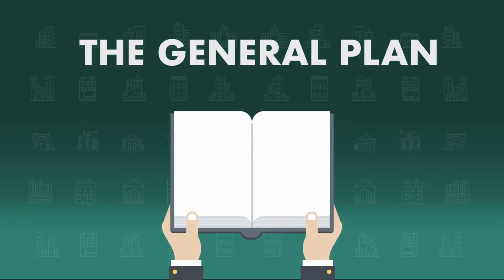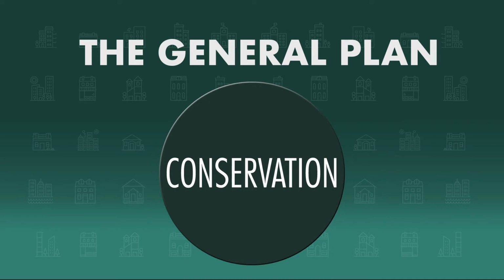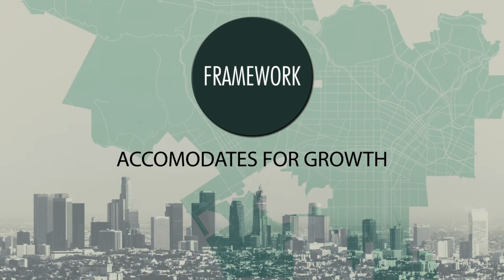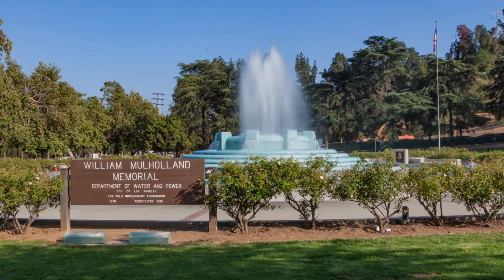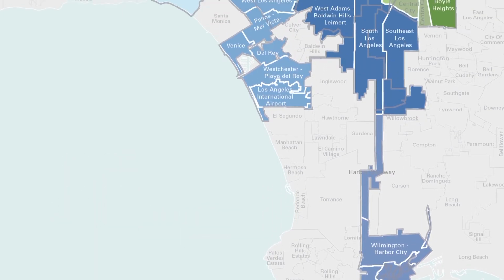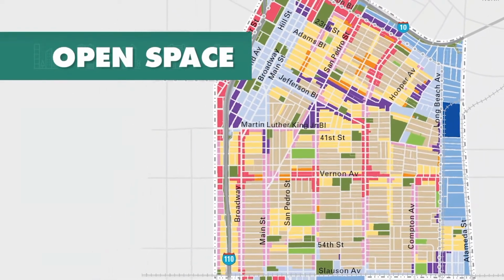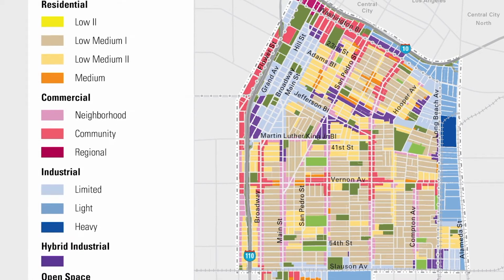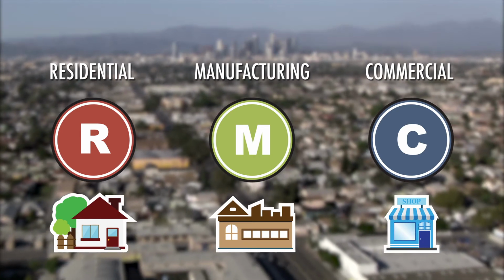Planning 101 Segment #2: Long Range Planning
Learn about long range planning and why we need to update our General Plan.

The Los Angeles Department of City Planning is charged with the responsibility of preparing, maintaining, and implementing a General Plan for the development of the City of Los Angeles. The General Plan consists of the Framework Element, which provides overall guidance for the future of the City and other citywide elements including State mandated elements such as the Transportation, Housing, Open Space, and Land Use Elements.

EXECUTIVE OFFICE
Los Angeles City Hall
200 N. Spring St., 5th Floor

DEVELOPMENT SERVICES CENTERS (DSC)

West Los Angeles Public Counter

DSC Hours:
Monday, Tuesday, Thursday, Friday: 7:30 AM - 4:30 PM